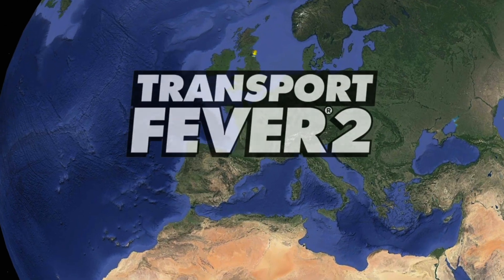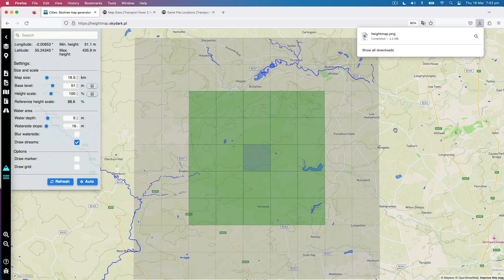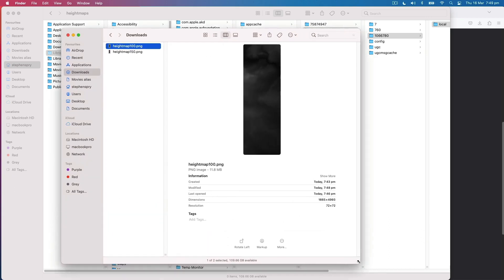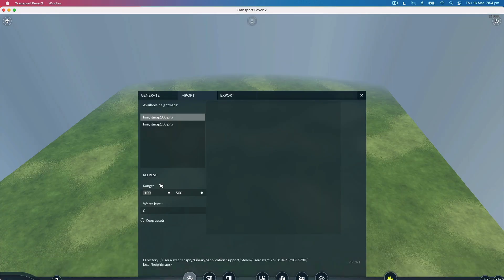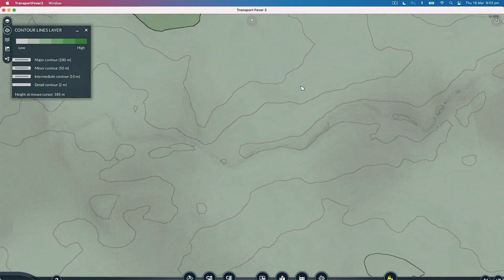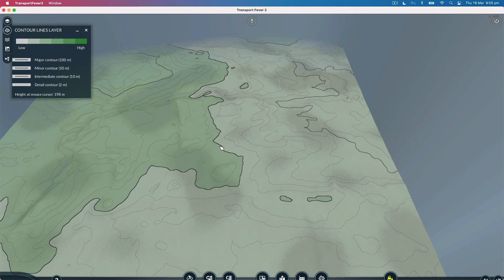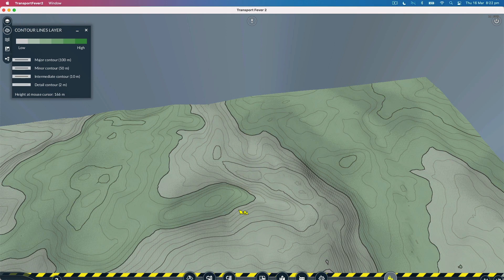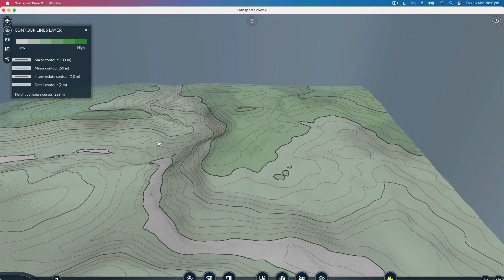Tutorial - Using Height Maps in Transport Fever 2 Map Editor : Making Northumbria Ep 1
I wanted to create a Real World map of an area I've long had a fascination with!

So... to bring a "real-world" map to life, you need a height map of the area - mine was created from the City Skylines Height Map Generator @

that height map was then imported into the Map Editor. and I fiddled HEAPS with the vertical scale to get things looking OK.

And then, I took several trips over to the National Library of Scotland for their absolutely brilliant historical maps on the area:

So that I could add all the features needed to make this map sing!

Join me in this "mini-series" as I stumble through the various stages of doing just that!

Today - it's getting a height map of the location and importing it into Transport Fever 2.

Stephen

Chapters
00:00 Introduction
00:25 Height Map Generator
06:33 Crop & Resize Height Maps
10:30 Move to Transport Fever 2
11:38 Configure TF2 Map Editor
12:40 Set Vertical Range - Import First Height Map
17:18 More Tweaking - Import Second Height Map
19:16 Adjust Range Again
24:50 Find Major Landforms
26:30 Locate Historical Maps
30:45 Locate Starting Point
32:20 Conclusion